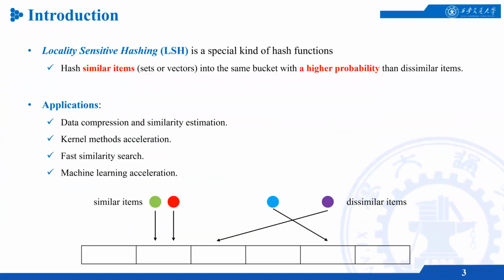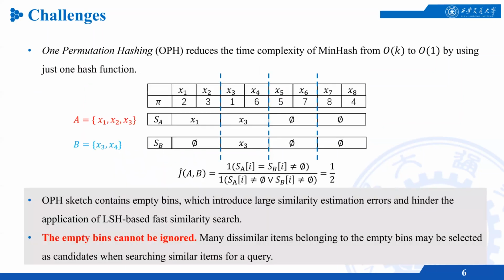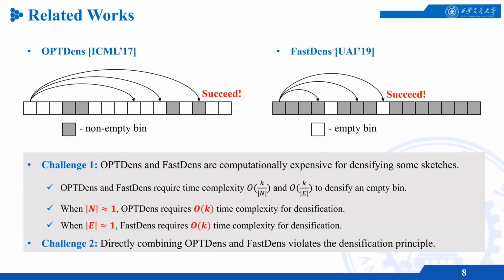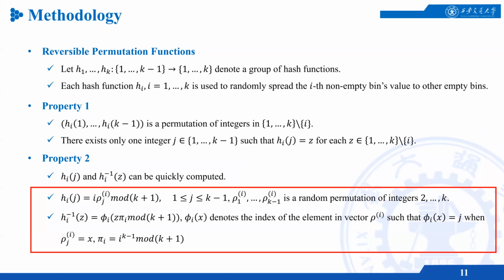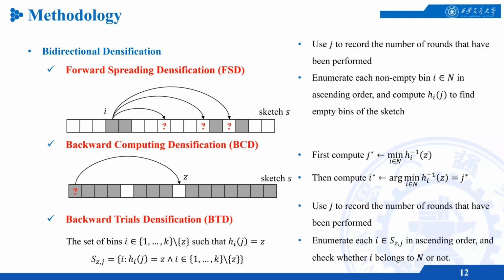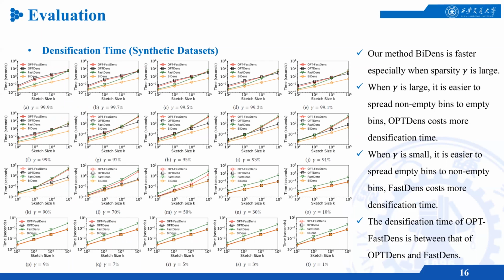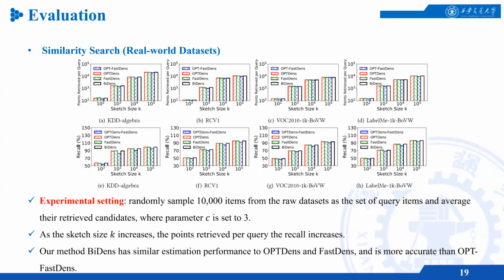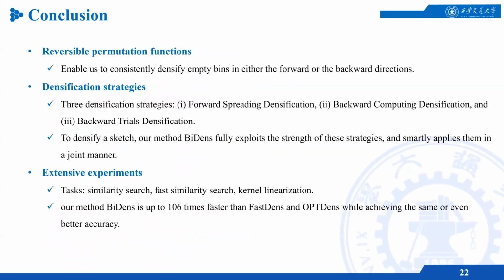182 Bidirectionally Densifying LSH Sketches with Empty Bins